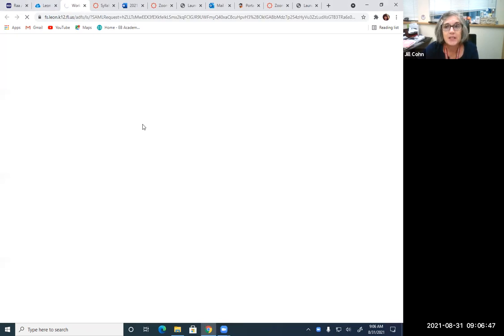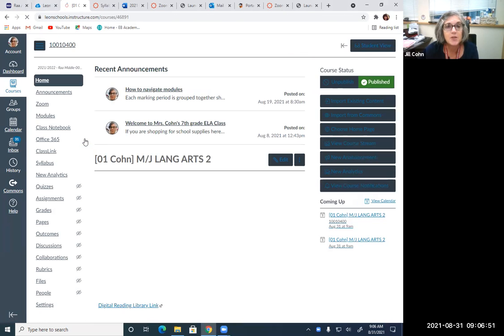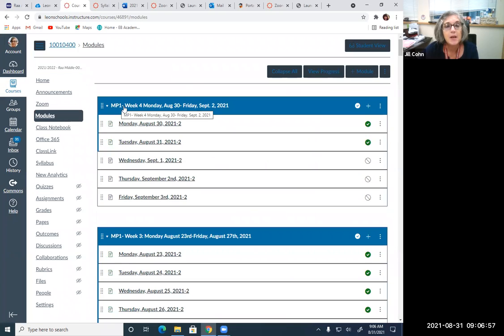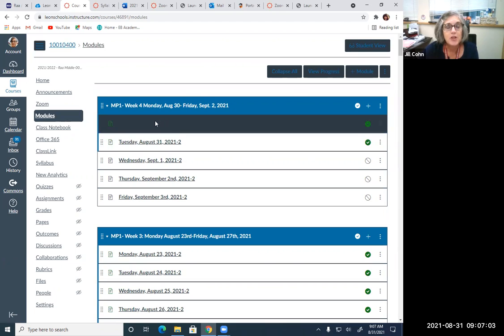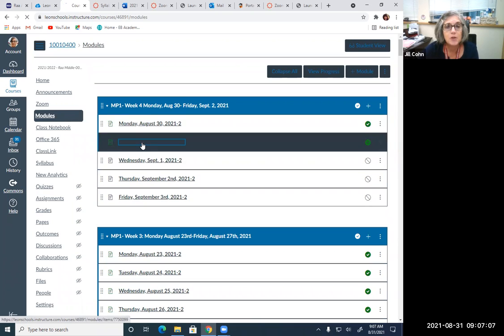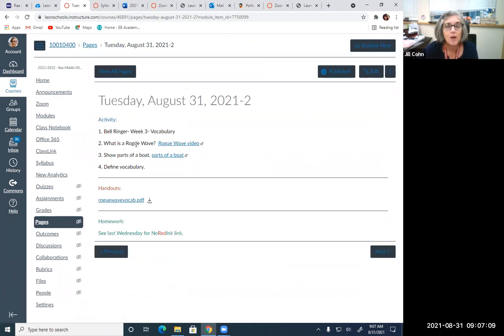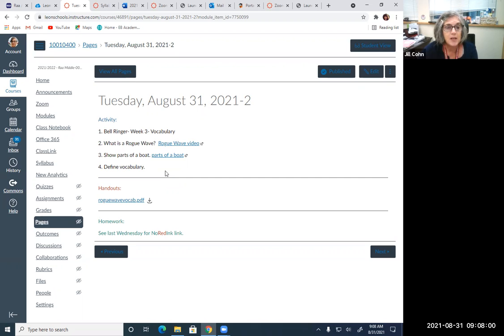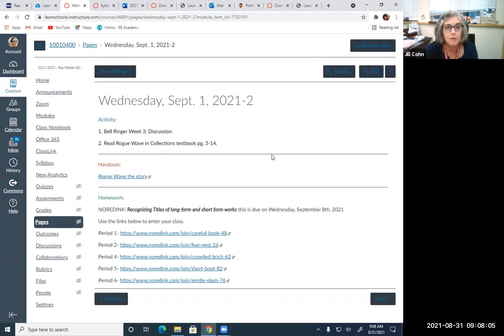Mrs.Cohn's Open House